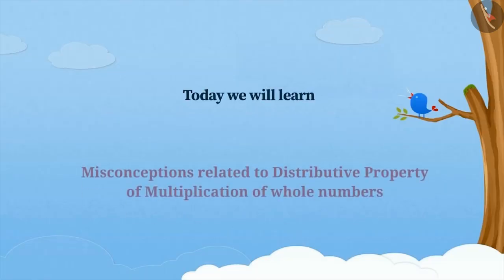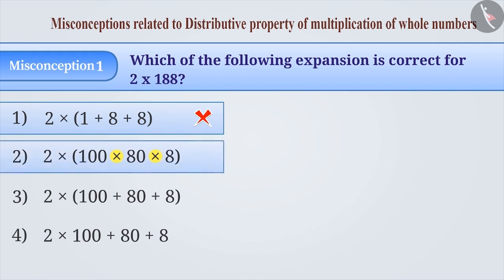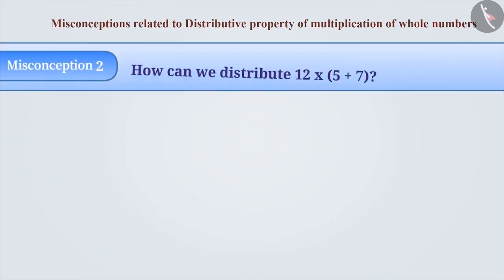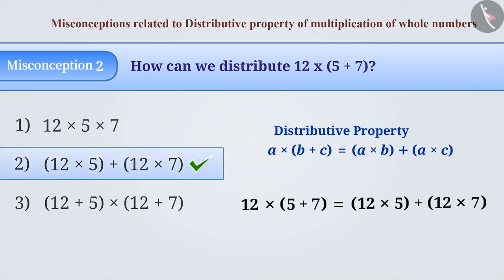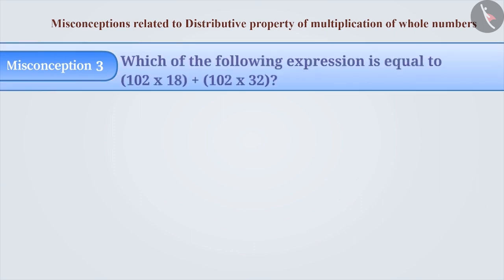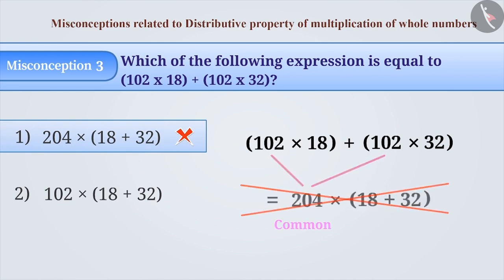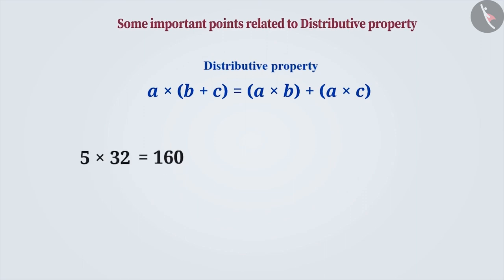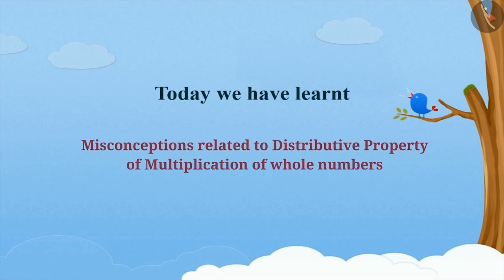Distributive Property of Whole Numbers | Part 3/3 | English | Class 6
Distributive Property of Whole Numbers | Part 3/3 | English | Class 6 |  | NCERT |

Distributive Property | Whole Numbers | Grade 6 | NCERT | Whole Numbers

Welcome to part 3 of Identity (addition and multiplication). In this video, we will discuss various misconceptions and/or common errors related to Identity (addition and multiplication).